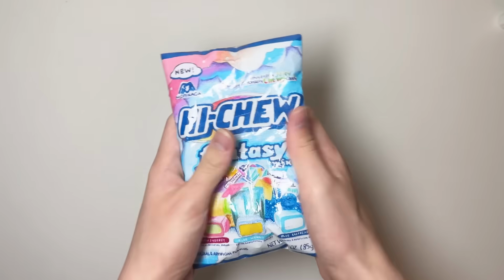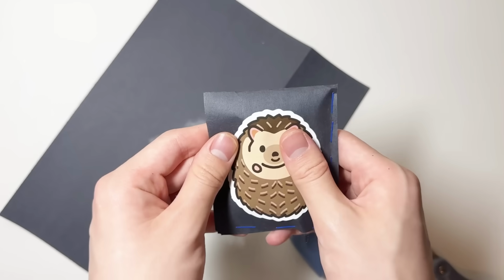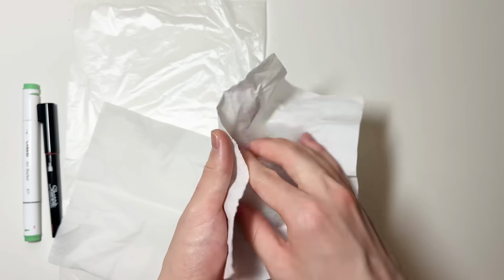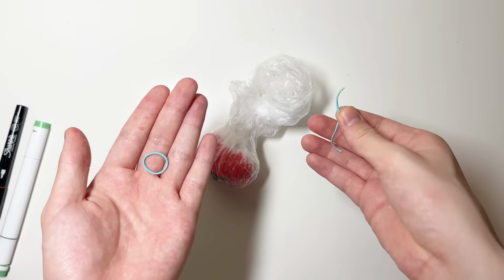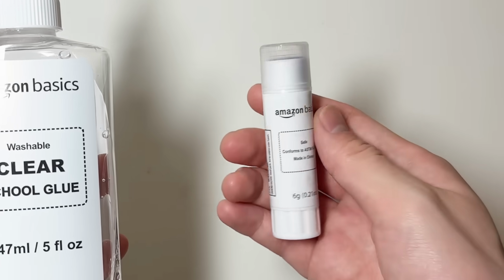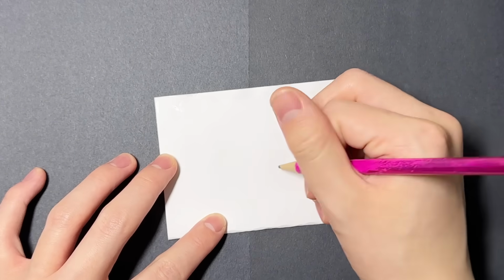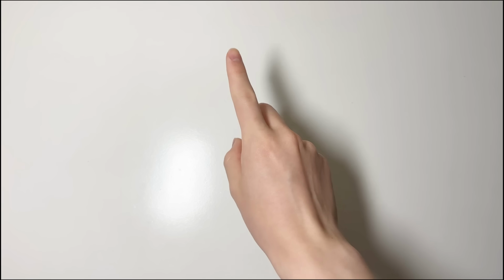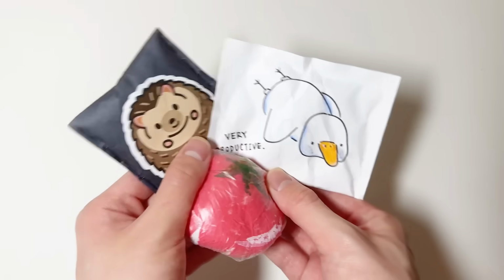making PAPER SQUISHIES WITHOUT TAPE??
You read the title! If you don't have tape lying around and you want to make your own DIY paper squishies, then this is the video for you!